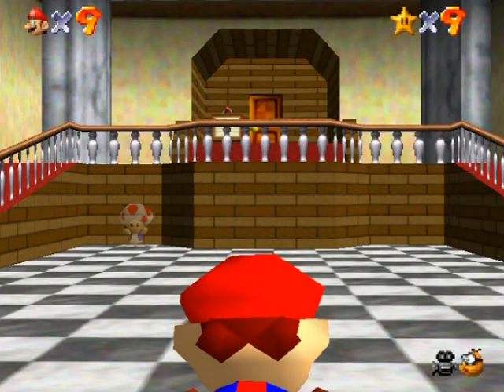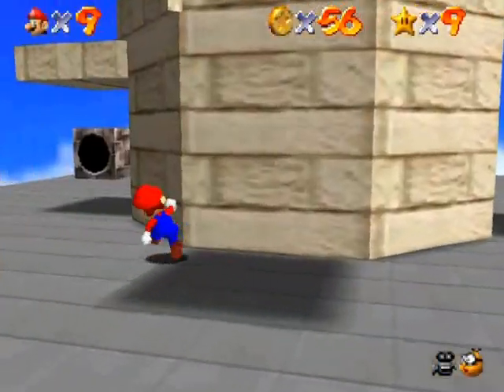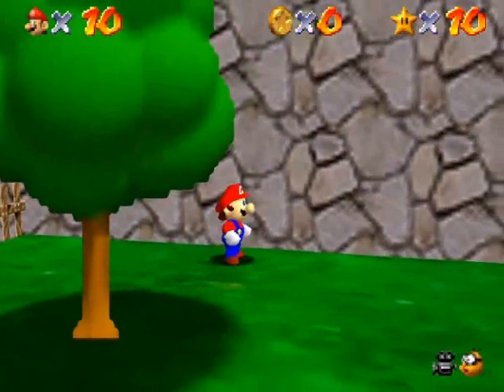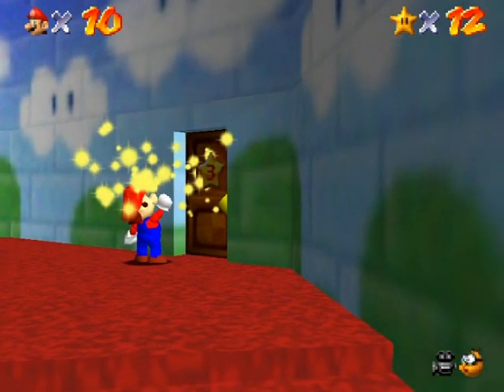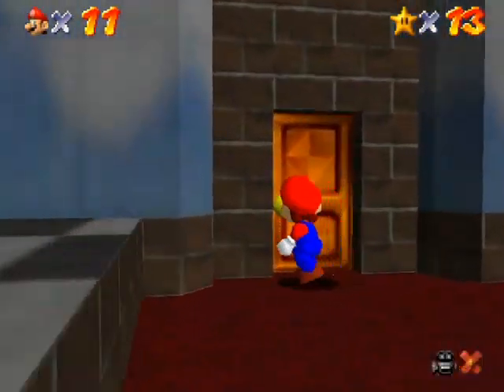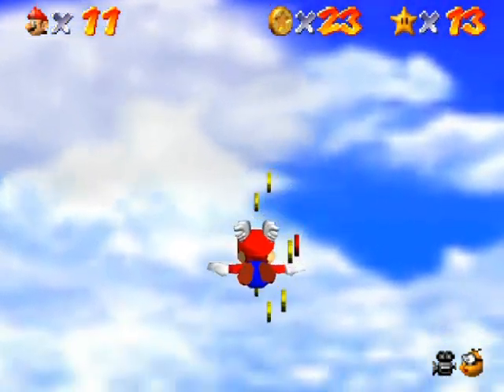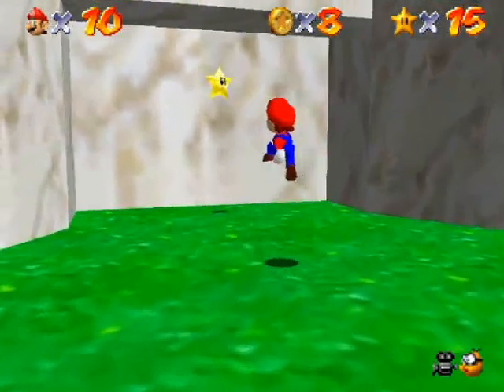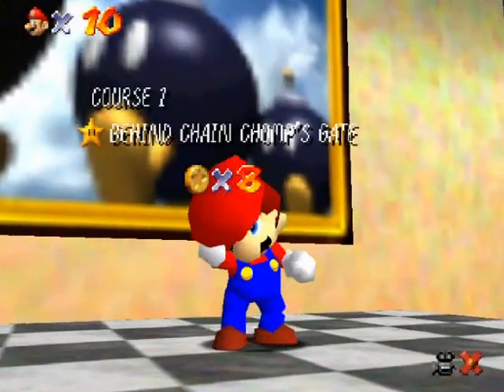Super Mario 64 Walkthrough Part 3: Flight For Completionists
Hitting that Red Switch is one of the most important things to do in the game if you want 100% because it allows you to get more stars at other places. It'll also make your life quite a bit easier in certain circumstances when you can take advantage of the Wing Caps in levels. So be sure to press it as early as you possibly can.

The rest of the stars in this part are odd jobs, but they are great at making sure there's a good amount of task variety. :)

Annotation correction corner:
8:12 World 3 is "Jolly Roger Bay". My bad!

Time Stamps:

World 2: Whomp's Fortress
0:00 Star #4: Red Coins on the Floating Isle
4:47 Star #5: Fall Onto the Caged Island
6:38 Star #6: Blast Away the Wall

Castle's Secret Stars:
8:09 The Secret Aquarium
10:59 Tower of the Wing Cap + Red Switch

World 1: Bob-Omb Battlefield
14:09 Star #5: Mario Wings to the Sky
17:26 Star #6: Behind Chain Chomp's Gate